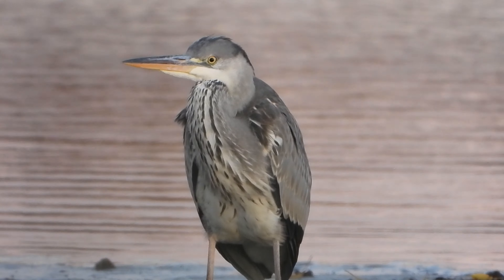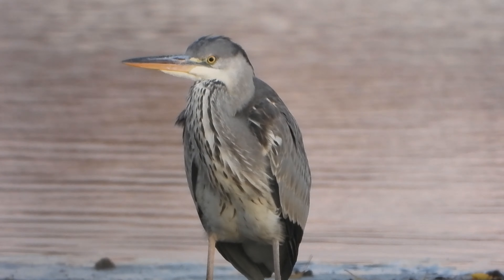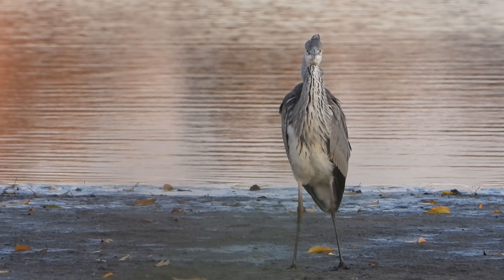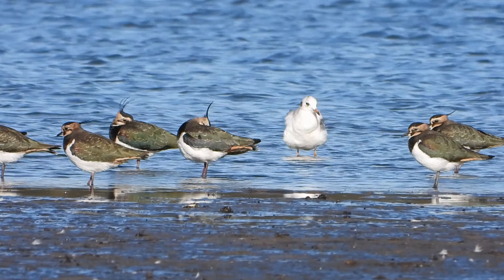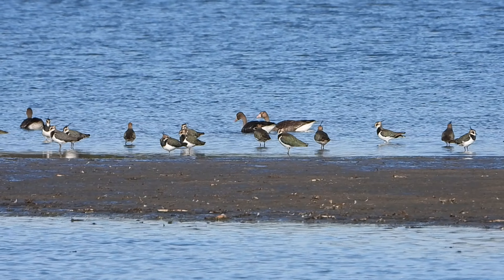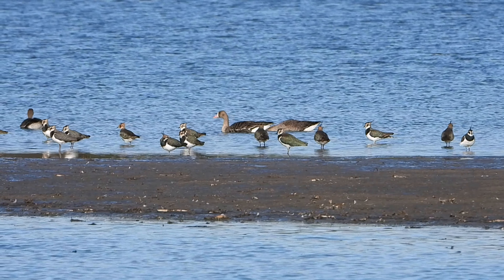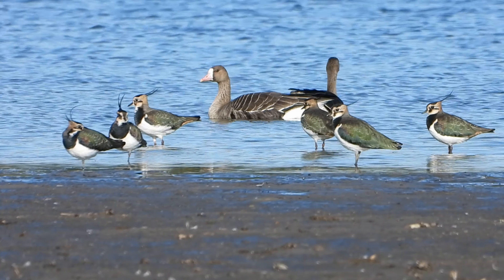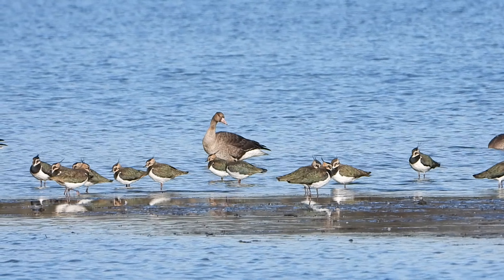Przyroda stawów rybnych (Lektor PL) | Nature of fish ponds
Zapraszam do oglądania filmu, w którym przedstawiam kilka gatunków ptaków występujących na stawach rybnych. W rolach głównych wystąpili czapla siwa, łabędź niemy, gęś białoczelna i czajka.

Obserwacje z dnia: 07.11.23